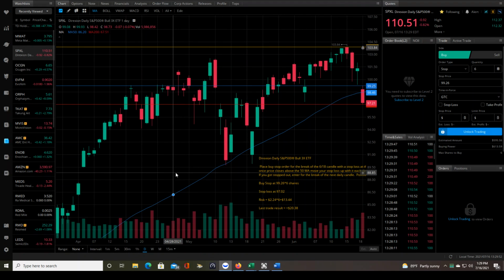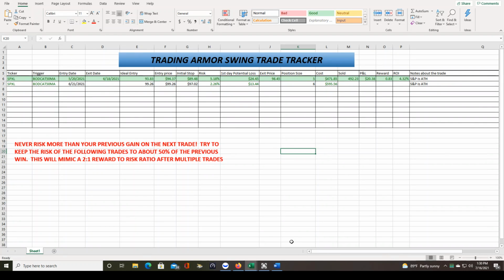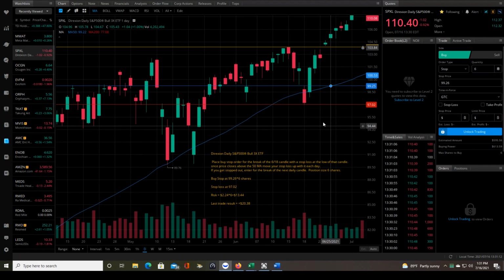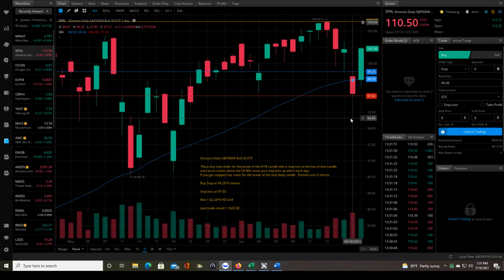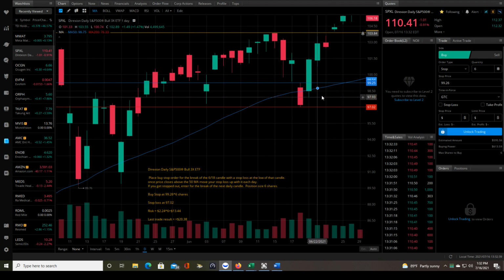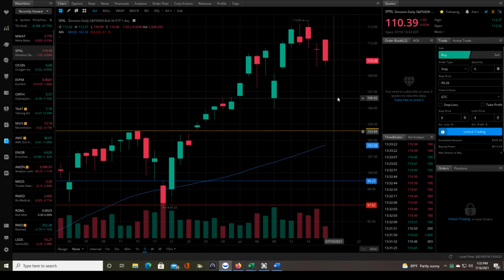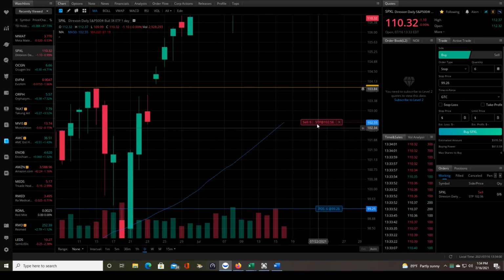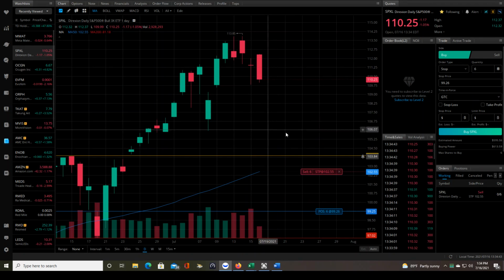SWING TRADE UPDATE! | $SPXL S&P 500 ETF | Guaranteed win!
In this video I show my sing trade with SPXL.  I go over the plan and strategy and show you where the trade is at currently.